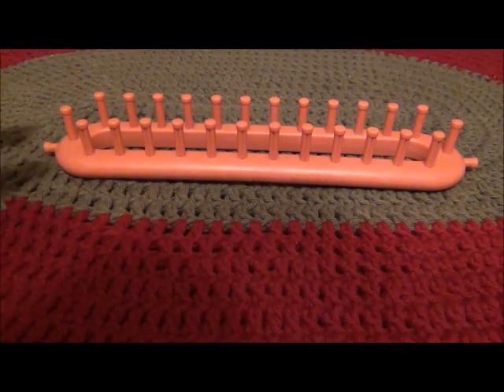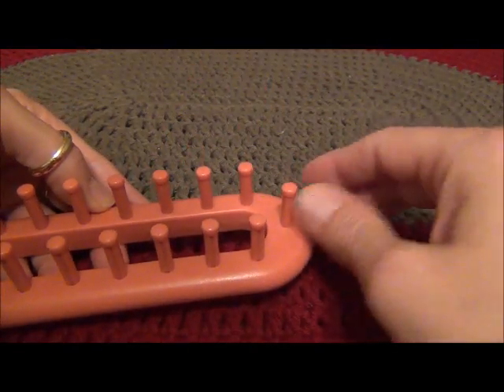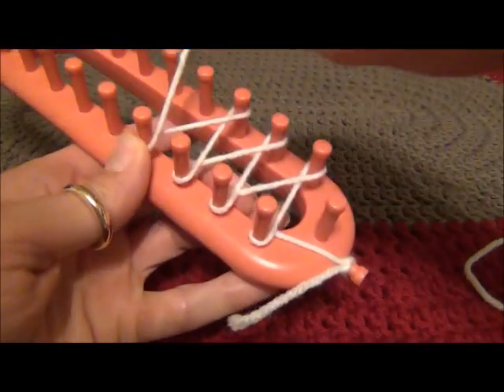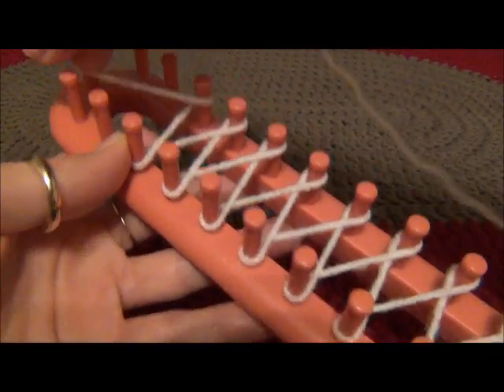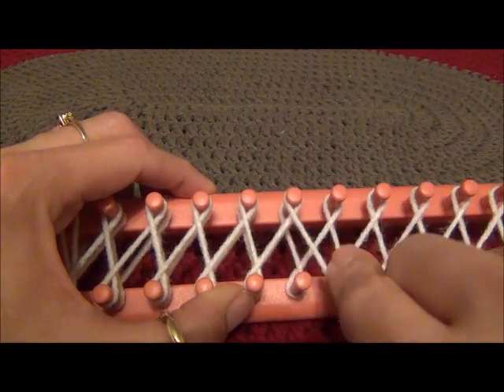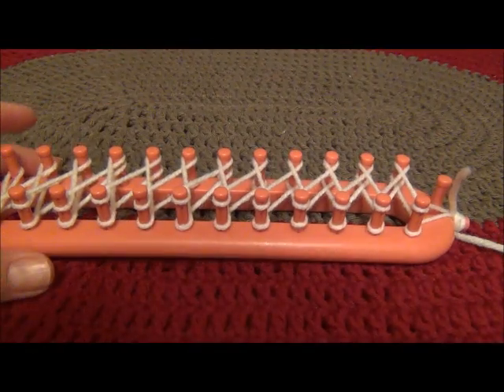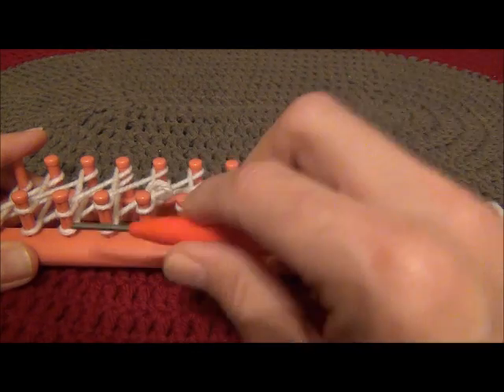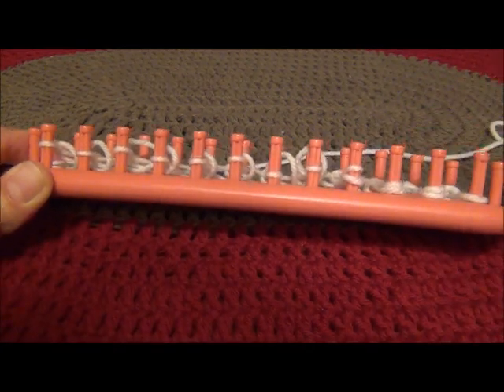How to Eight Wrap the Knifty Knitter Long Looms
How to eight wrap a knifty knitter loom. The instructions for this basic "eight wrap" of a long loom are giving in the manufacturer instructions for "How to make a scarf on a long loom." The eight wrap is an excellent way to knit flat panels for scarves, blankets, etc, because it doesn't roll on the edges. The loom wrapping technique gets it's name from the figure eight motion that you make as you wrap the loom.